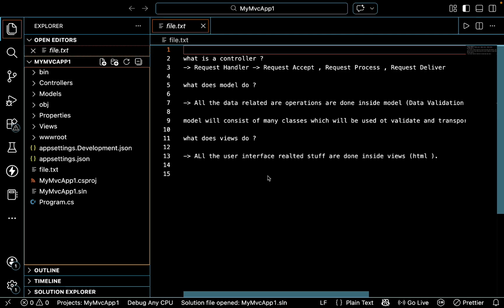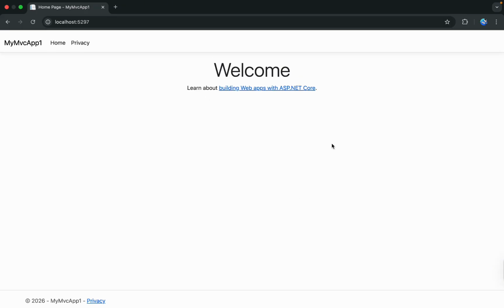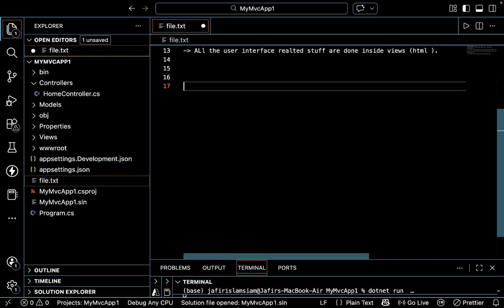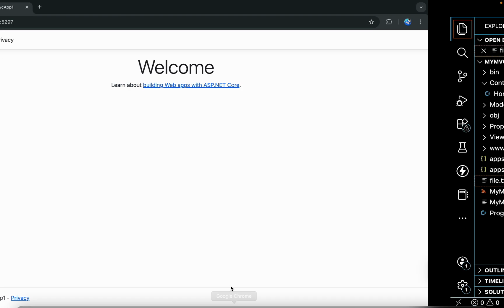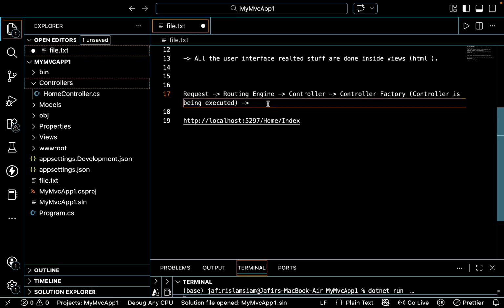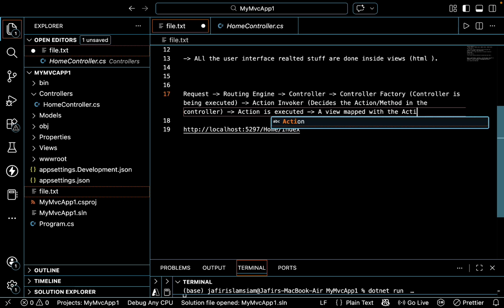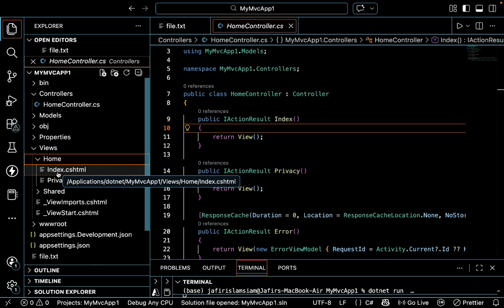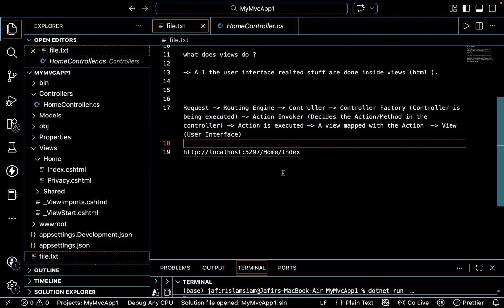Running Your First ASP.NET Core Web App | Routing & View Mapping – AIUB Advanced .NET (Episode 02)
Welcome to Episode 02 of the AIUB Advanced .NET ASP.NET Core series.

In this video, we will run our first ASP.NET Core web application and understand how routing and view mapping work in an MVC project. After learning the project structure in the previous episode, it is time to see how the application actually runs and handles requests.

In this lesson, we will cover:

• Running an ASP.NET Core Web Project
• Understanding the default route configuration
• How routing works in ASP.NET Core
• Controller and Action methods
• How views are mapped to controllers
• View file naming conventions
• How the request flows from browser to controller to view

This video is essential for beginners who want to clearly understand how ASP.NET Core connects routes, controllers, and views to generate responses.

If you are studying Advanced .NET at AIUB or learning ASP.NET Core from scratch, this lesson will help you understand the foundation of MVC web applications.